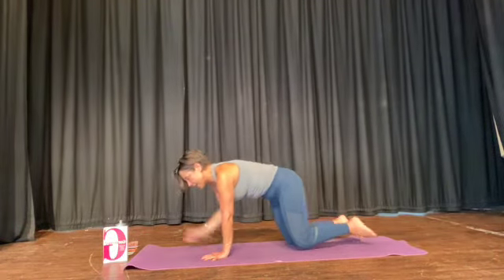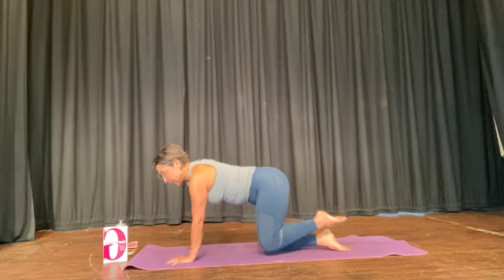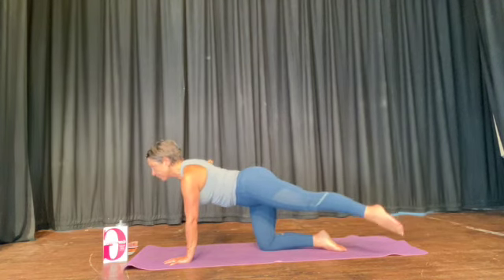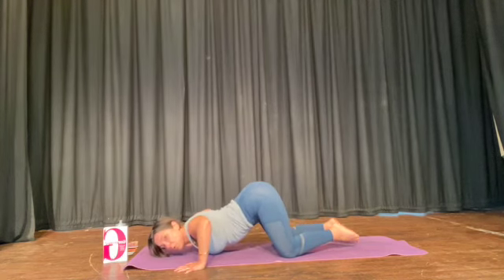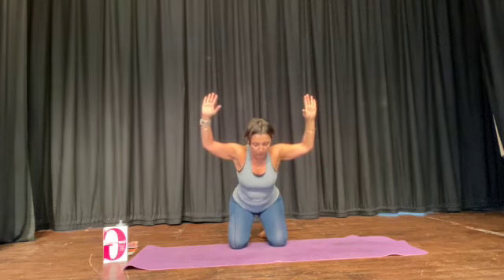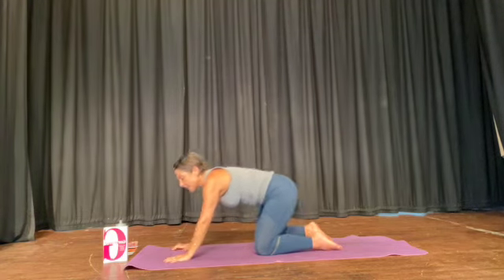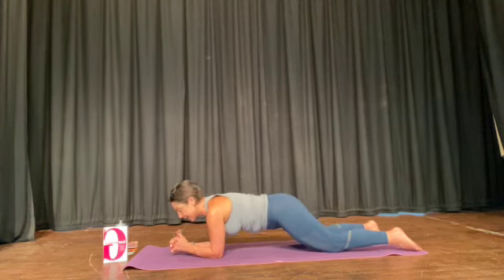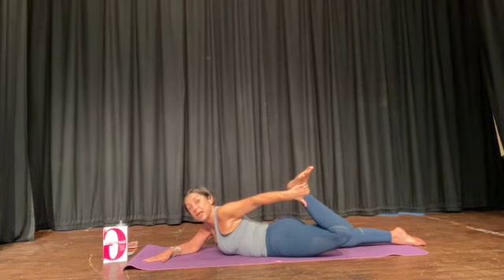Full Body Mat Pilates | No Equipment | Core Arms & Bum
This great little 20 mins Pilates session will work to strengthen your core, arms and bum.  It is a great workout to accompany other sessions in this series
Don't forget if you love this Pilates session then HIT SUBSCRIBE button and you'll receive the latest workouts each week so that you can improve your core strength, balance and feel vital, healthy and happy.

Pilates is a great way to stretch and release muscles after a run or any workout.  A Pilates retreat is a way to fully immerse yourself where you will feel deeply relaxed and nourish your mind and your body.  If you are looking for a warmer climate then read this article Everything You Need to Know About My Spanish Health and Wellbeing Retreat

Need a wonderful rest and reset find out more about our wonderful day retreats in Exeter

🥑 Supporting women 40+ with vitality, nutrition & exercise.
📖 Best Selling Author /Gorgeous!